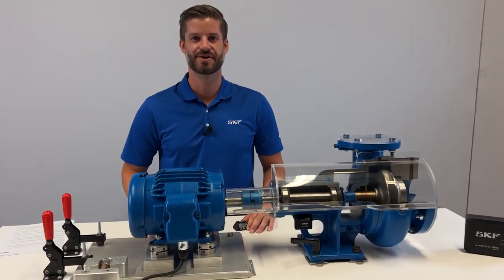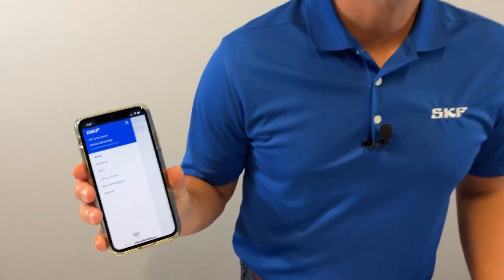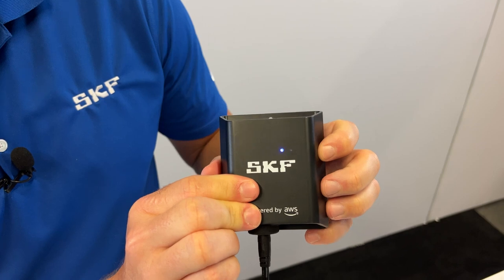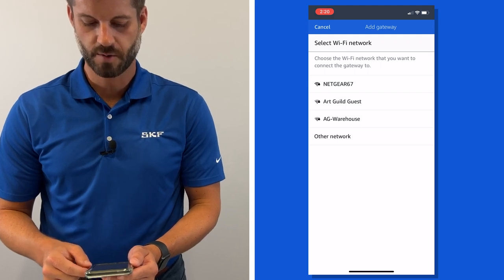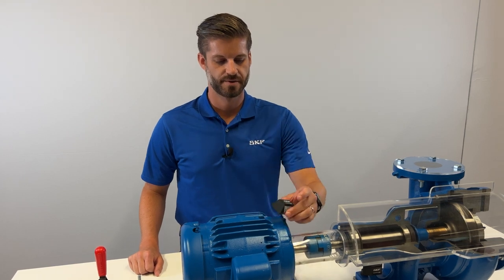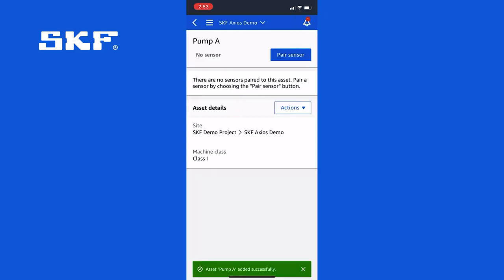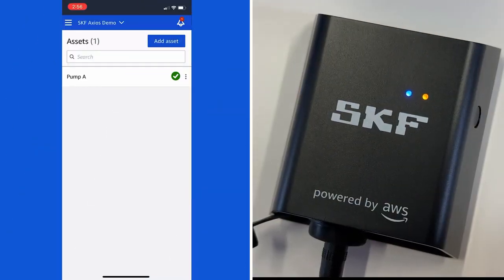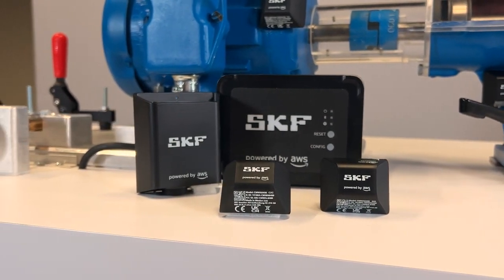Experience Predictive Maintenance Excellence with SKF Axios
Explore the simplicity of SKF Axios – a seamless, wireless predictive maintenance solution. SKF Axios fits various industries, combining SKF's expertise with AWS' AI services for informed decisions, from food processing to utilities.

Collecting vibration and temperature data, SKF Axios detects anomalies, offering timely alerts for maintenance. Enhance machine learning with historical trends. Shop SKF products at RS for reliable solutions.